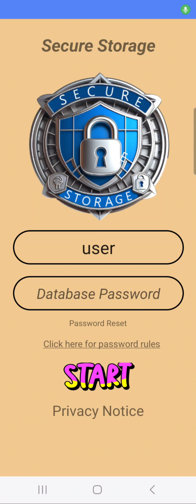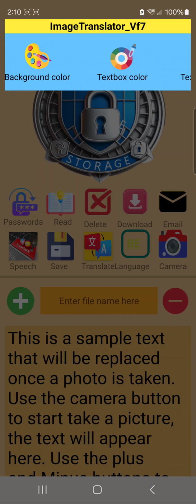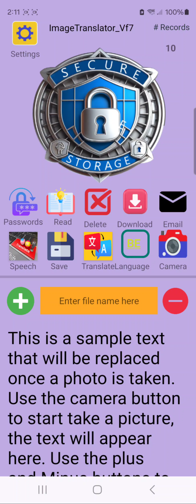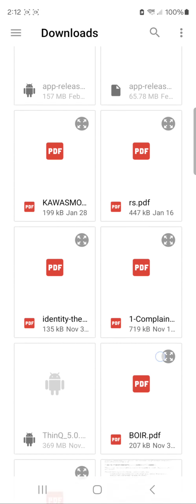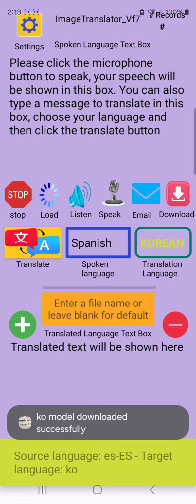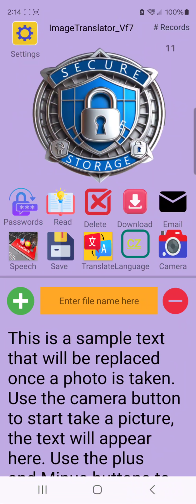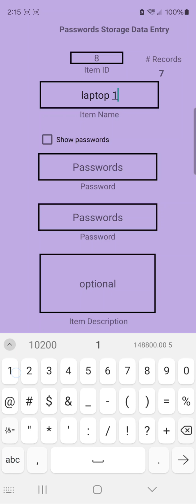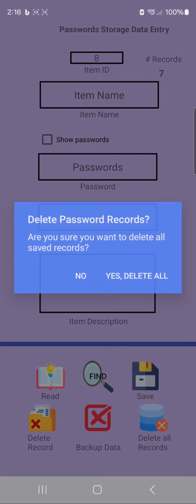Languages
This video is about a fun way to learn languages.